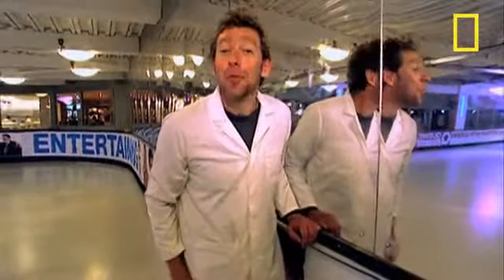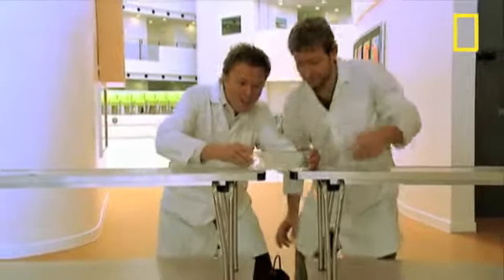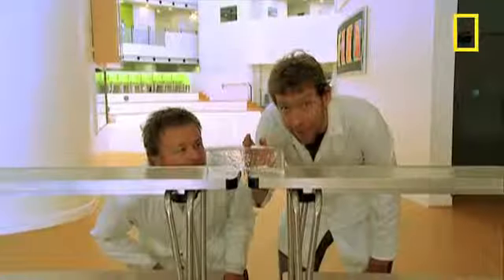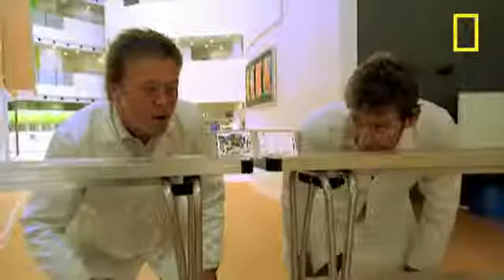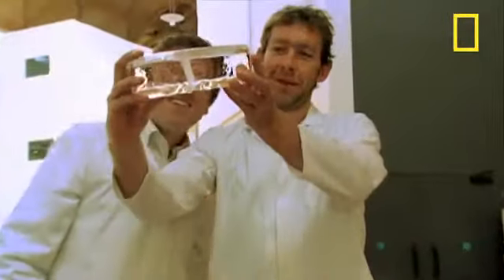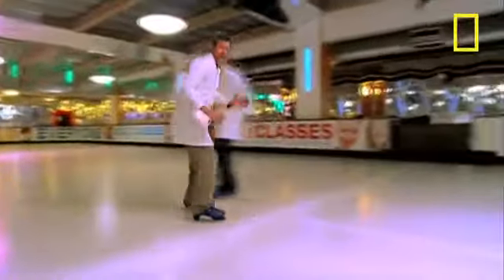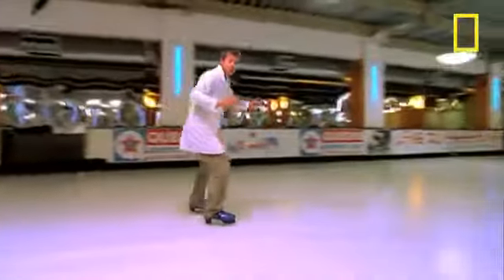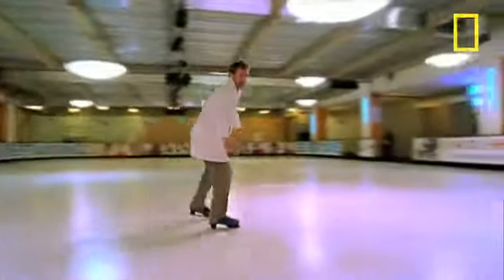I Didn't Know That The Science Behind Ice Skating